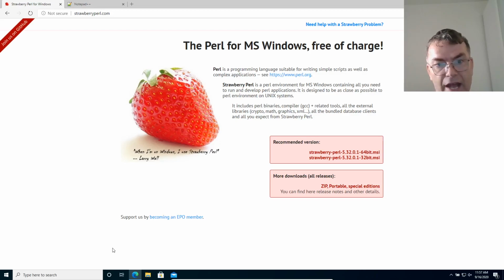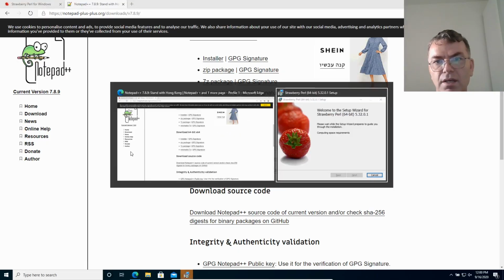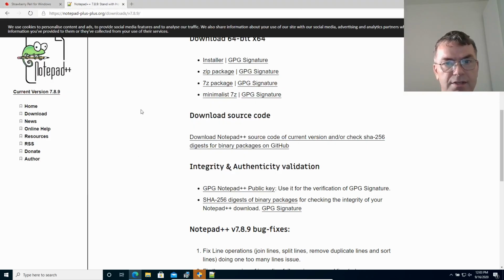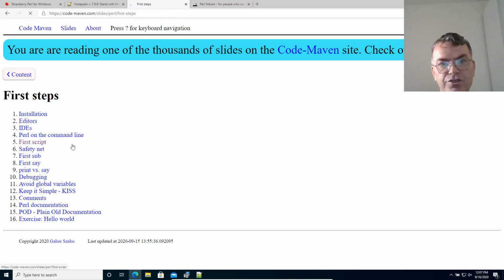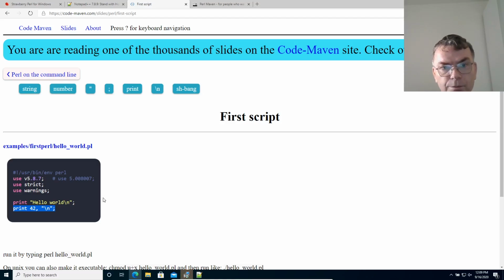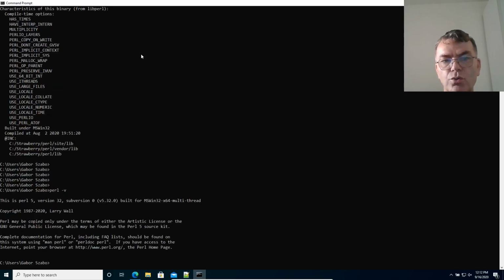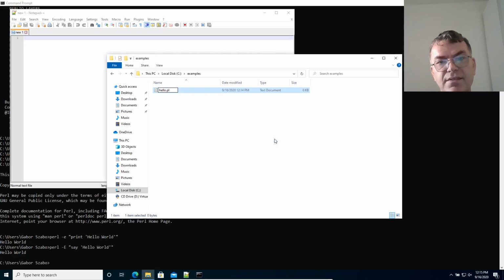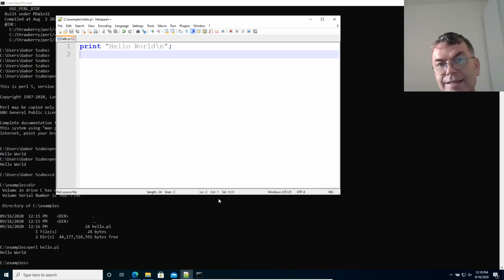Getting started with Perl on Windows using Strawberry Perl (2020 edition)